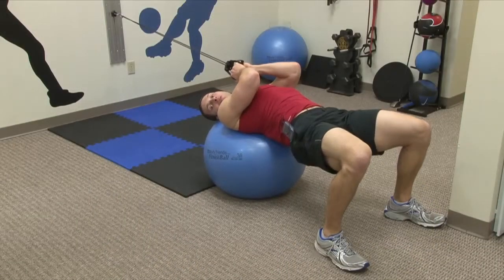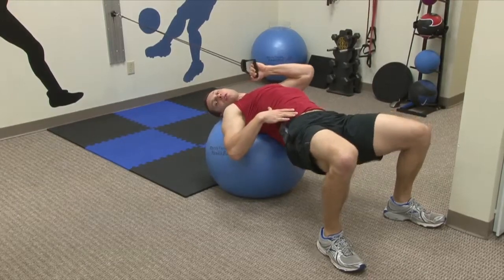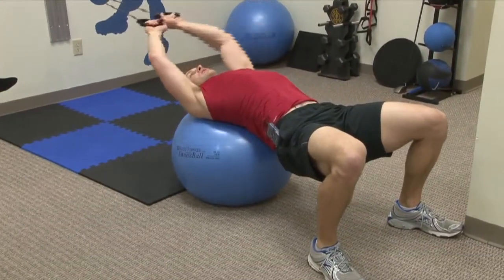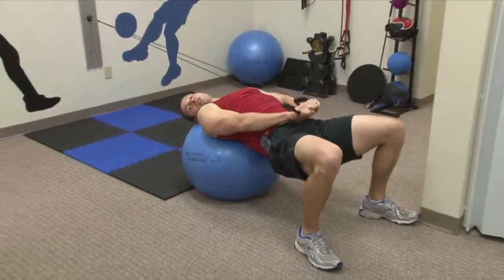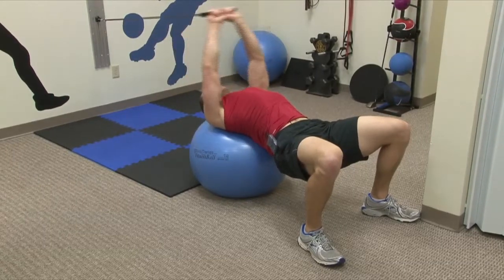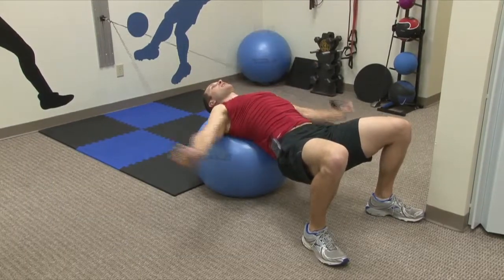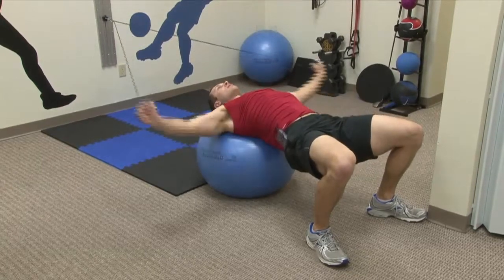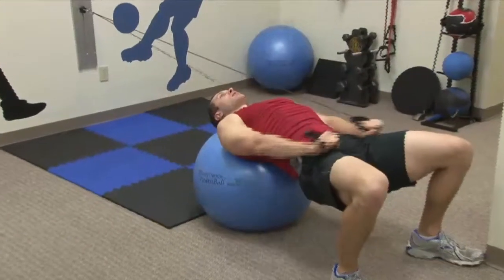Lat pulldown with fly out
The straight arm lat pull-down is an exercise that is a commonly employed exercise and is great for building the lats ("wing muscles"). However, the traditional standing exercise places a great deal of stress on the shoulder tendons and joints, as well as sometimes being hard on the back. This variation, done on a ball or a mobile bench, allows you to work this area in a dynamic and full range of motion while being safe on the shoulder/low back. It can actually be beneficial to improve your range of motion if you're tight here. A key part of keeping this exercise safe for the back is to engage the abdominal muscles just enough so that your ribs do not flare upwards as you reach above the head. NOTE: due to the large range of motion, you will need to use lighter weights or bands than you would for other lat exercises.

Enjoy and be active!

Kirk Iodice, DC, ART